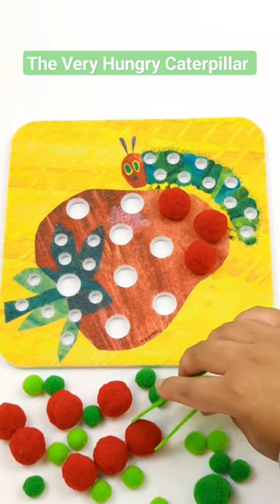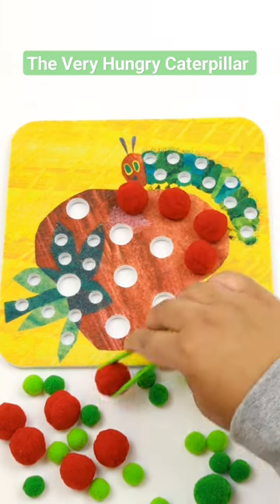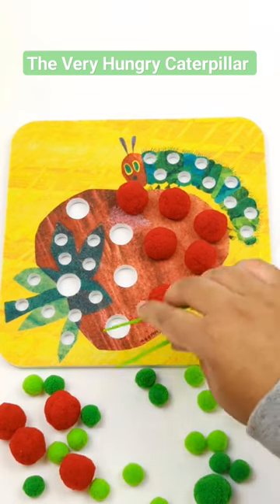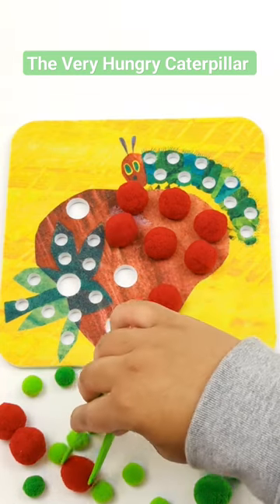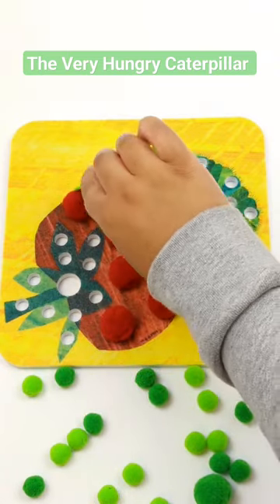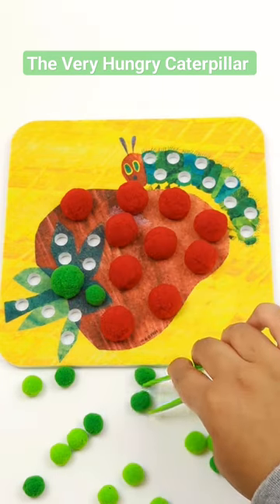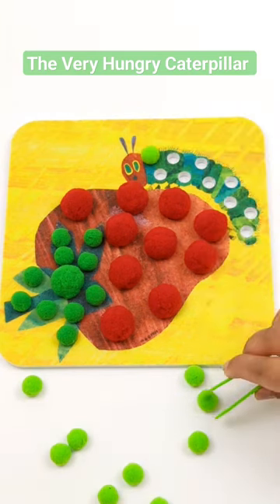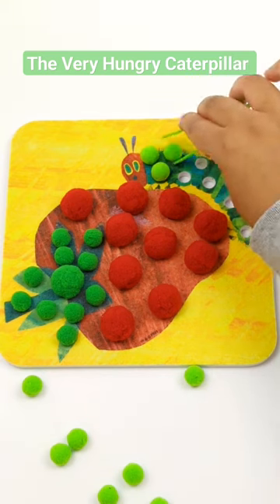The Very Hungry Caterpillar Creative Art | Educational Videos for Toddlers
Hey Activity Learners! Let's make some creative art with The Very Hungry Caterpillar using pompoms!